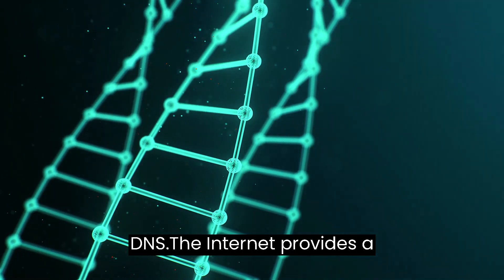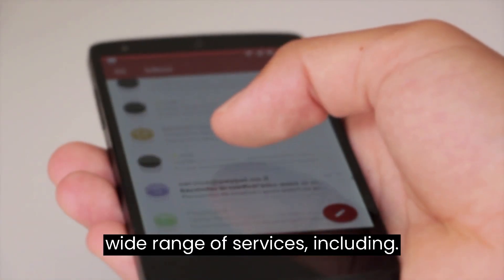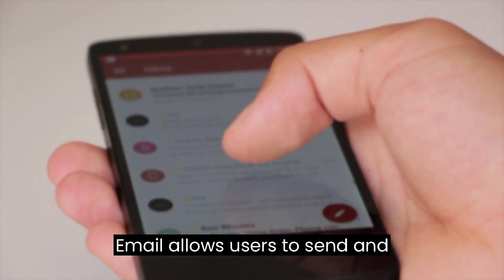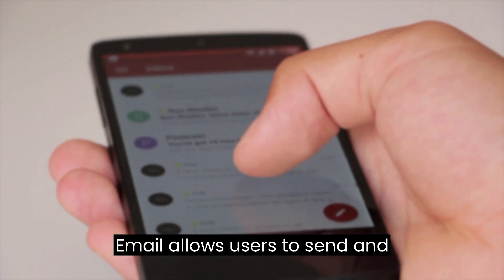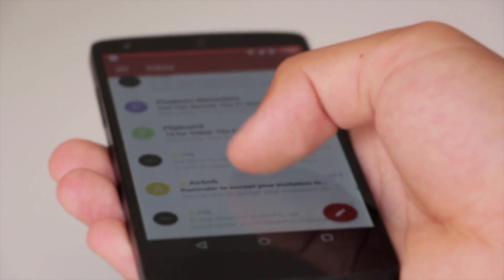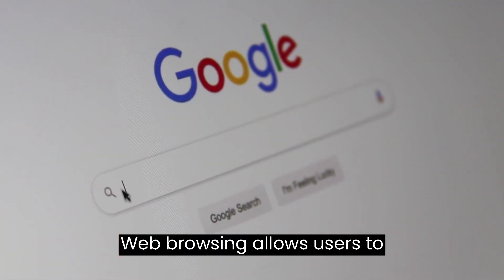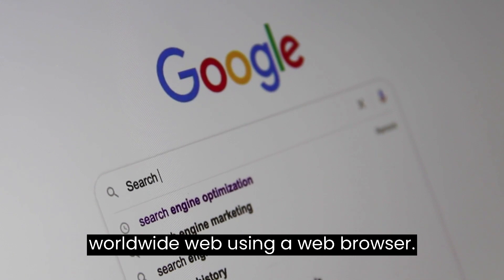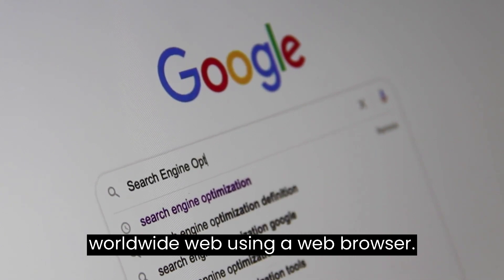INTERNET, INTRANET , EXTRANET EXPLAINED WITH EXAMPLES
Are you confused about the differences between the Internet, Intranet, and Extranet? In this video, I'm going to explain each of these concepts in detail with real-world examples. Learn how businesses are using these technologies to increase their productivity and efficiency. Discover the advantages of using an Intranet or Extranet for your business today!